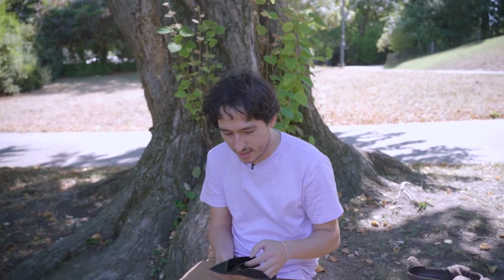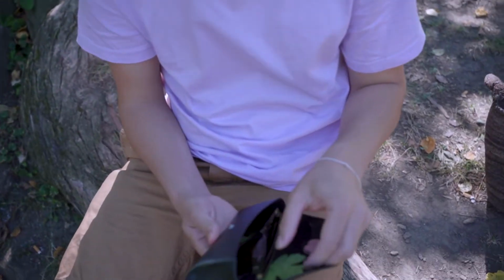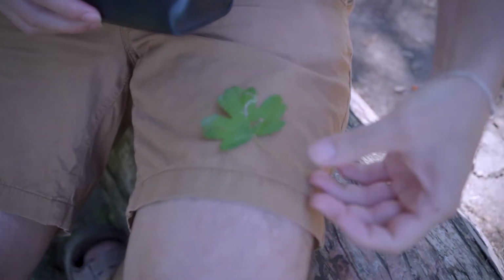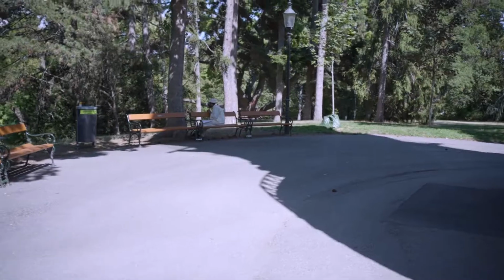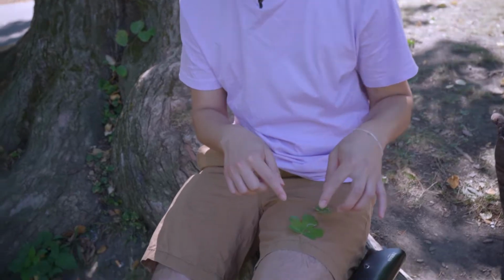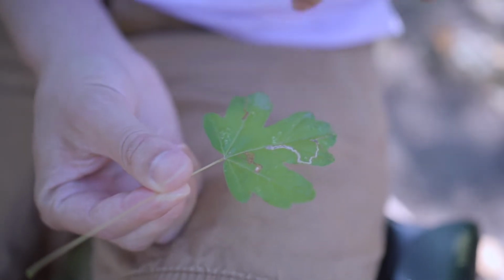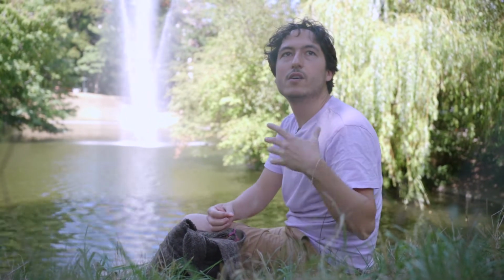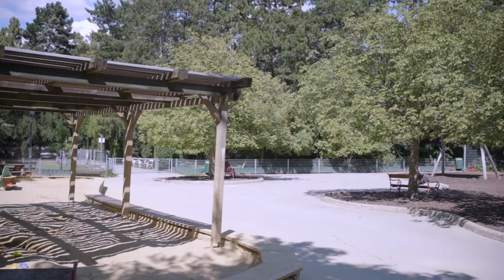Meet Marthin Rozo ●︎ QM&A Artist Collective 2022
Meet Marthin Rozo
QM&A Artist Collective 2022
Marthin Rozo is a Colombian multimedia artist who works and researches on the intersection between art and biology for the conservation and recognition of biodiversity. He received his MA with honours in Art & Science from the Universität für Angewandte Kunst in Vienna, Austria, and recognition from the city of Vienna for his Master's Thesis. His work has been shown internationally. He lives and works in Vienna, Austria.
Let it be a short conversation about the weather, movies, philosophy or anything else that feels like at that moment, a monologue, or in complete silence, explaining artwork, explaining new ideas, or complaining.
This video series is a rather intimate and personal portrait of the artist.
Concept and edit by Miloš Vučićević